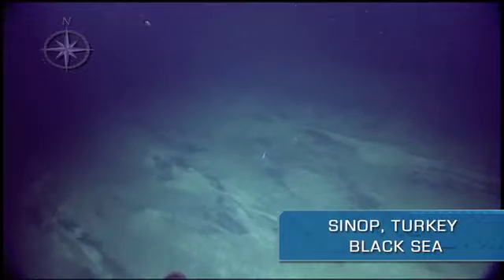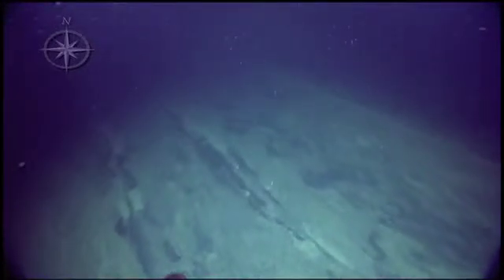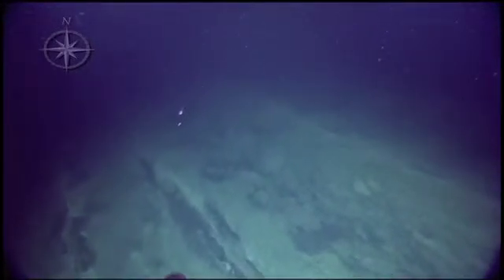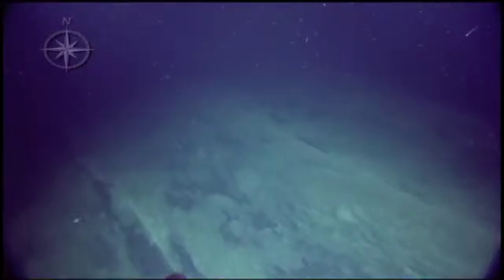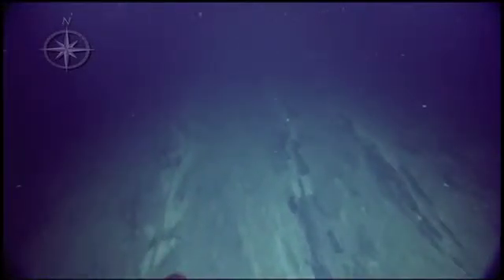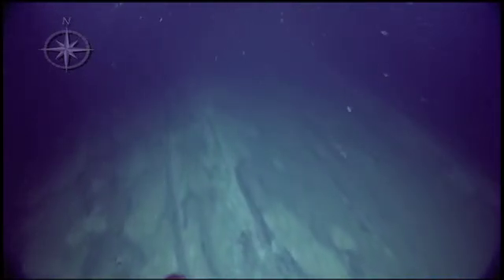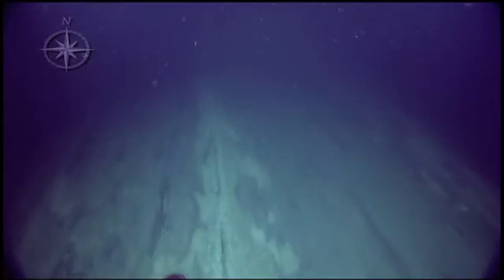Geology of the South Black Sea | Nautilus Live